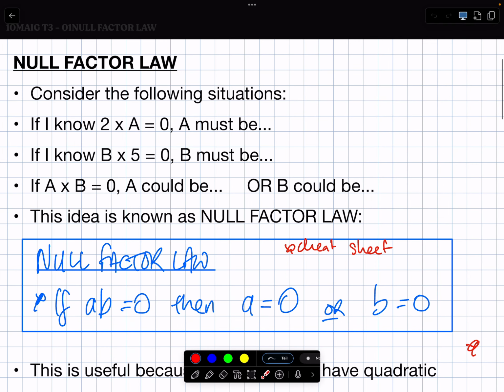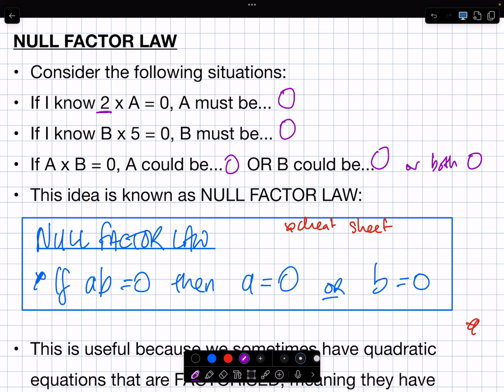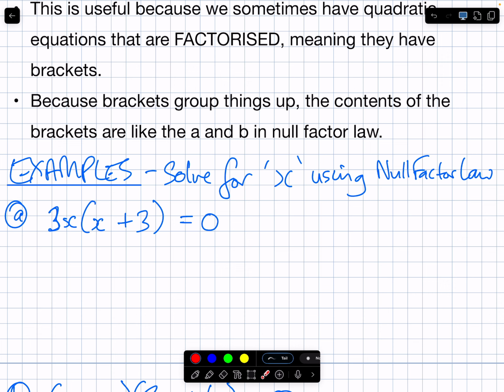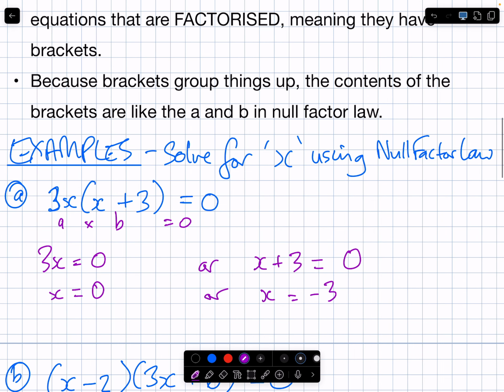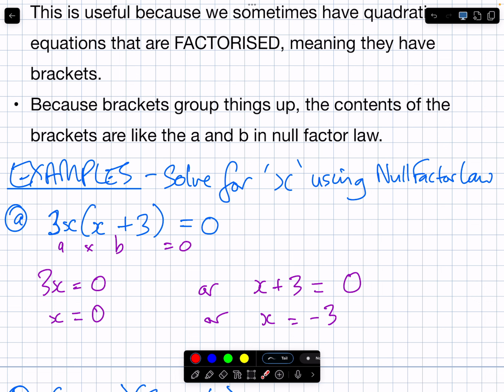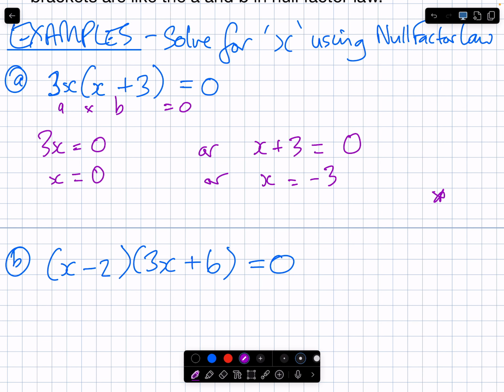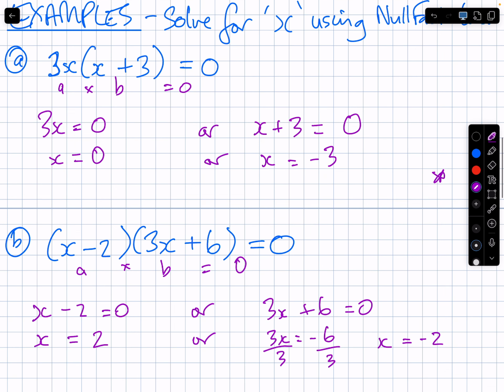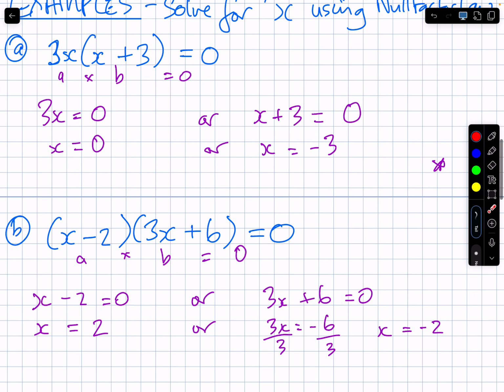10MAIG - Null Factor Law (2025)